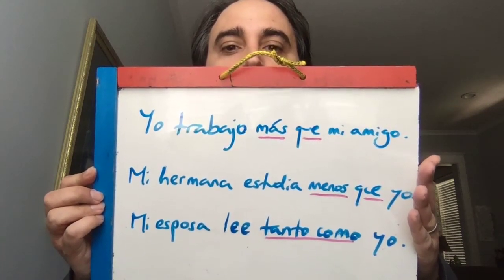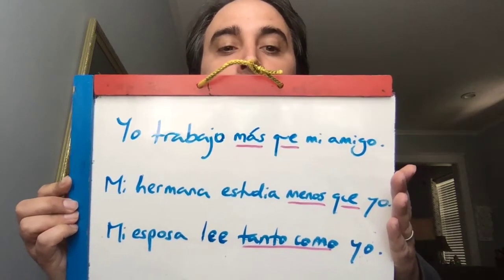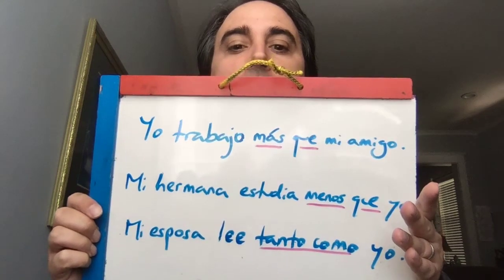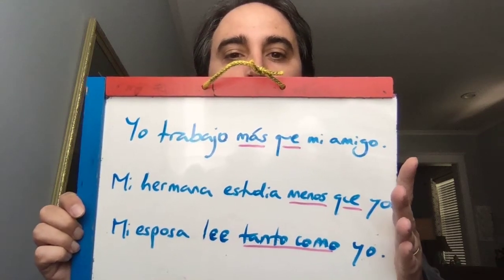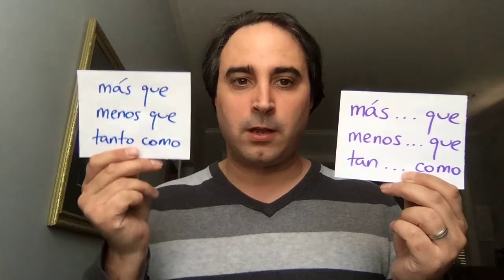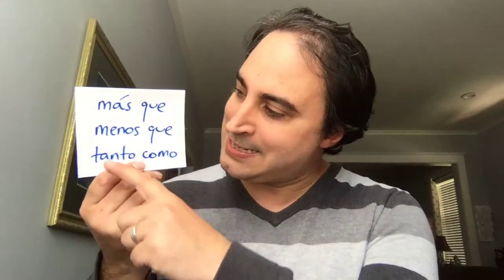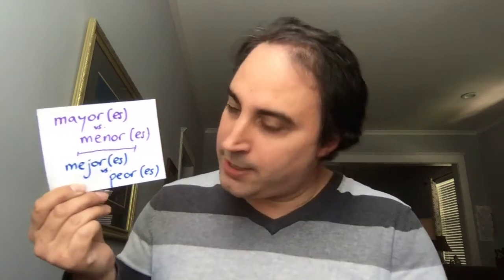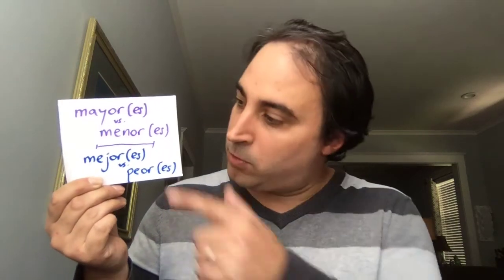Spanish Grammar - Comparisons II: How to Make Comparisons without Adjectives / Irregular Comparisons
In this video we will learn how to make comparisons without adjectives in Spanish. We will also look at irregular comparisons: mayor(es) / menor(es) [older / younger] and mejor(es) / peor(es) [better / worse]. The expressions we will use are the following:

más que
menos que
tanto como